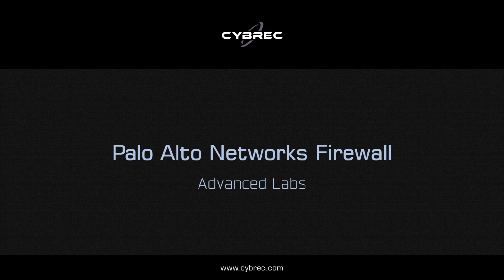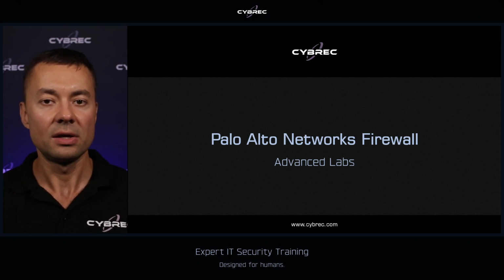Advanced Lab Workbook - Palo Alto Networks Firewall | Course Trailer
The *Palo Alto Networks Firewall Advanced Lab Workbook* is a comprehensive, hands-on lab designed to equip Cybrec students with practical experience in managing and securing network environments using Palo Alto's industry-leading firewall solutions.

Advanced Practice Labs are designed for those looking to deepen their understanding and proficiency by working with interconnected systems and multi-step configurations.

This full-scale lab is structured into five key sections, each focusing on essential firewall features and configurations:
1. Firewall Initial Setup
2. Traffic Control
3. Advanced Security
4. Virtual Private Networks
5. Attack Mitigation